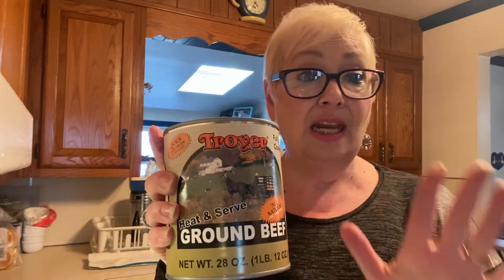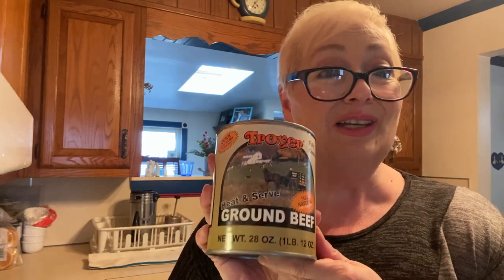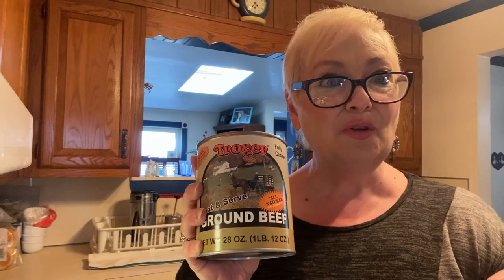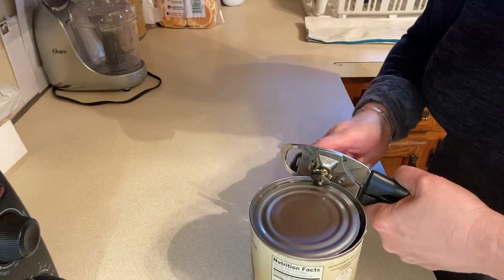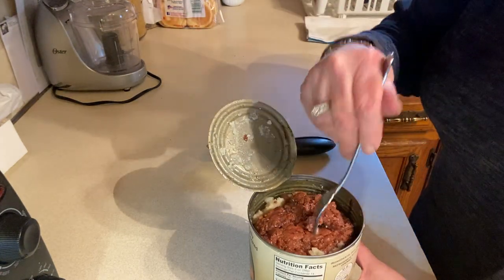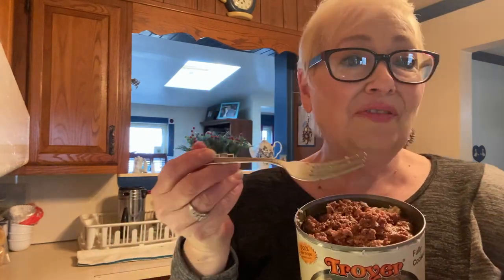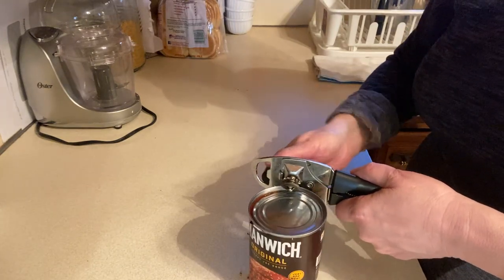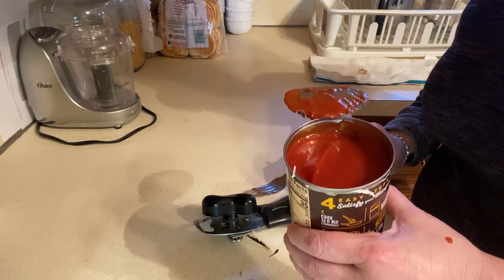The BEST Canned BEEF in a CAN! NO WATER NEEDED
Hello my friends today I'm showing you the Best Beef you can buy , you can have it every day or if your a person that's prep's your going to want this in your short term storage. Most can's will last up to 10 years wow! that's great. And you won't need water for this as well.
You can purchase this and so much more here is the website if you're interested.
The address is Amish Pantry 467 Berwick Hazleton Hwy, Nescopeck PA 18635
They also have a facebook page The Amish Pantry

They are a unique specialty retailer and wholesaler of old fashioned and Natural foods. Honest quality and taste that you can count on.

I hope you have to chance to check it out.
Dee diets P.O.Box 93 Milnesville Pa 18239